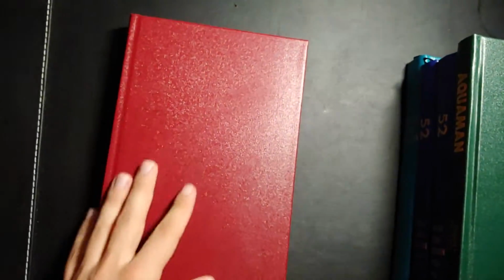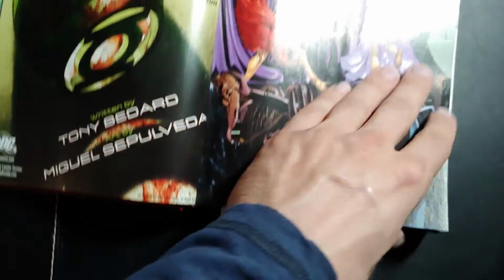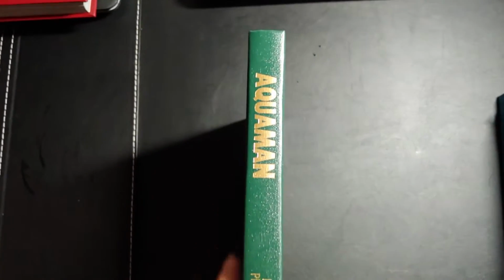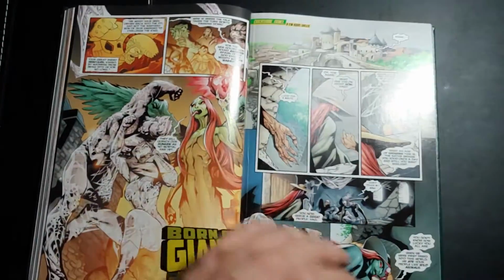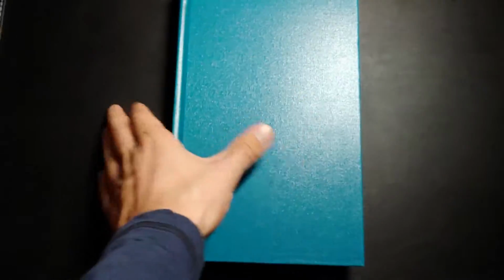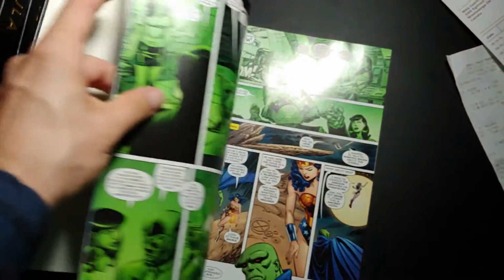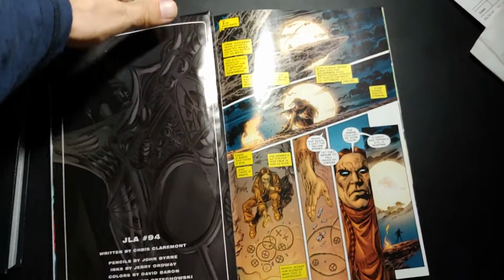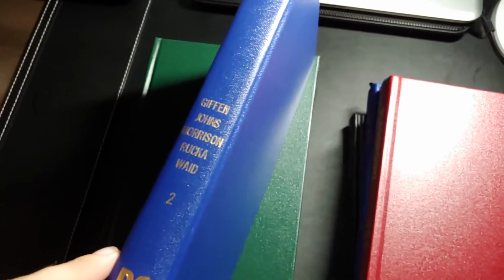New CUSTOM HARDCOVER Comics! Part 1